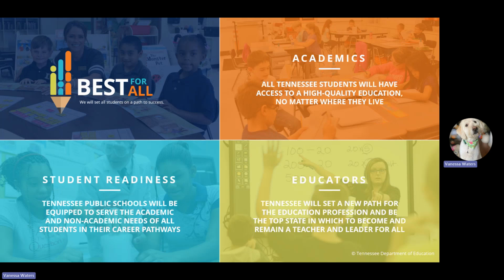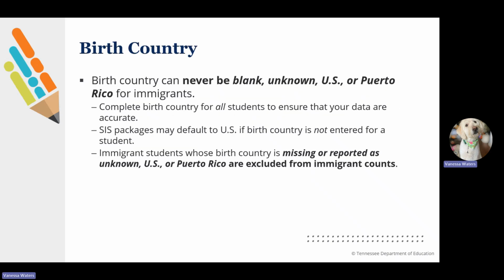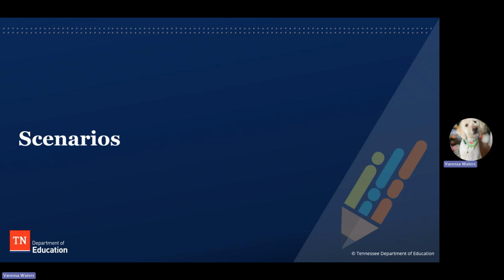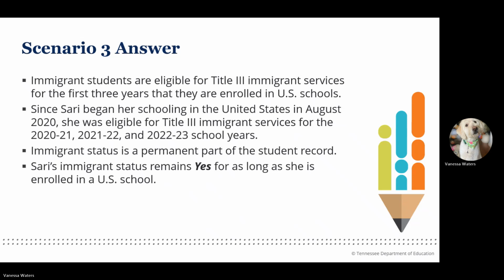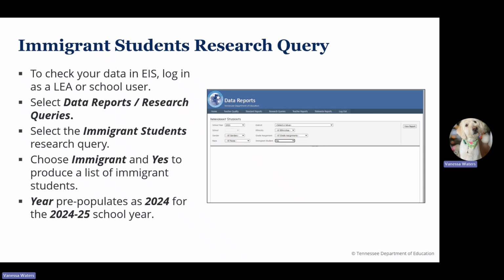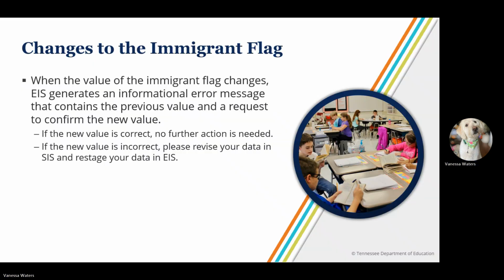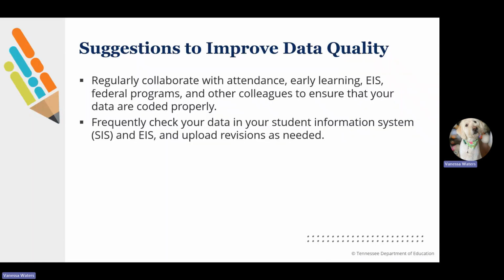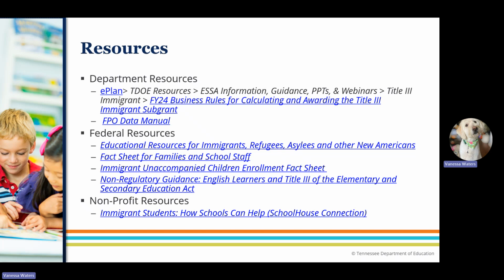Immigrant Data Mini-Webinar 2024-25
The webinar provides guidance on collecting and coding immigrant data in SIS and EIS for students enrolled in Tennessee public schools.